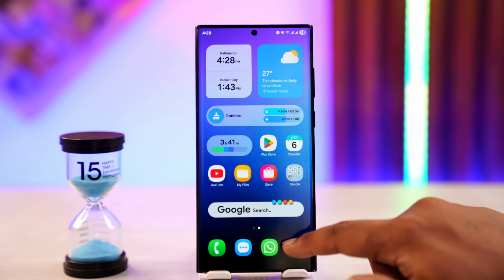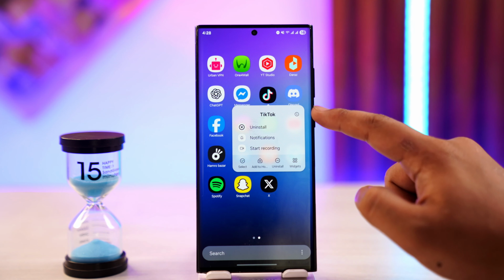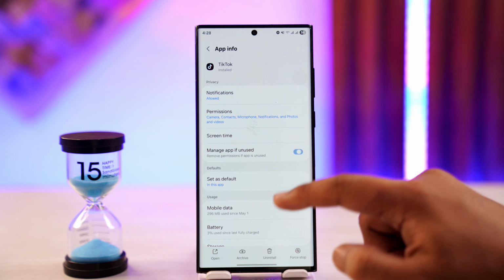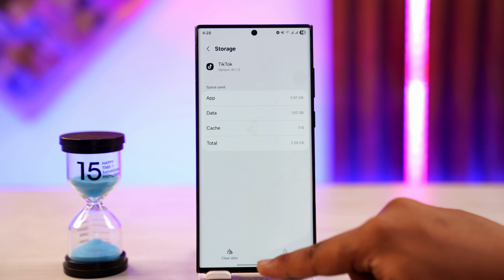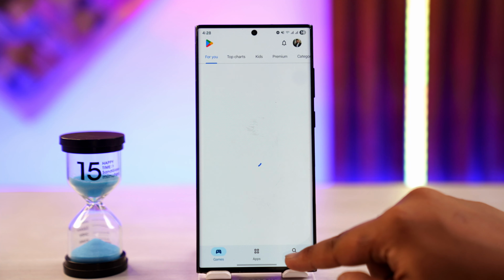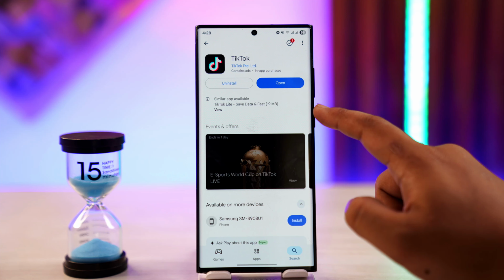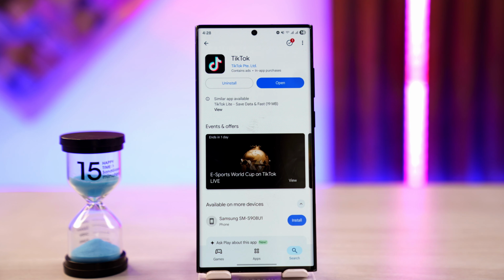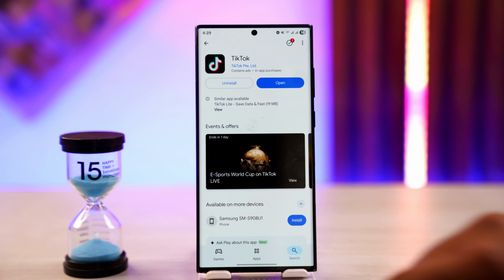How To Fix TikTok Following Problem !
If you're experiencing issues following people on TikTok, there are a few common causes that might be responsible, and this video provides a clear guide to troubleshoot and resolve them. The problem could be related to network connectivity, TikTok's account activity restrictions, or app glitches that need a cache or data reset.

The first thing to check is your internet connection. Try switching between Wi-Fi and mobile data to determine whether a poor or unstable connection is preventing your follow actions from being processed. Sometimes, connectivity issues can temporarily block interactions like following or liking on the app.

Another major cause of follow issues is TikTok’s daily activity restrictions. If you've recently followed too many accounts in a short period, TikTok might temporarily block you from following more users. This is a spam-prevention measure designed to limit suspicious or automated behavior. So if you’ve been following accounts rapidly, it's best to pause and try again later.

For Android users, the video shows how to go deeper into the app settings to clear TikTok’s cache and data. This is done by long-pressing the TikTok icon, selecting the app info (the 'i' icon), navigating to 'Storage', and clearing both cache and data. This can fix minor bugs or corrupted files that may be interfering with normal app behavior.

Finally, checking for app updates is always a good practice. Open the Play Store or App Store, search for TikTok, and see if an update is available. Keeping the app updated ensures you're running the latest and most stable version, which may already contain fixes for common problems like this.

Timestamps:
0:00 Introduction
0:10 Check internet connection
0:18 TikTok follow restrictions explained
0:38 Clear cache and data (Android)
0:55 Update TikTok app
1:06 Conclusion